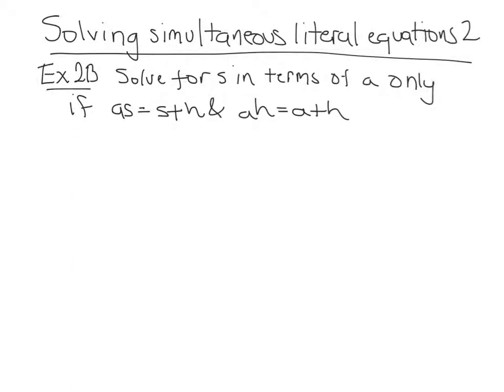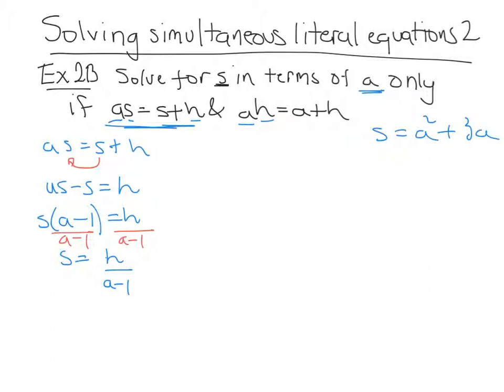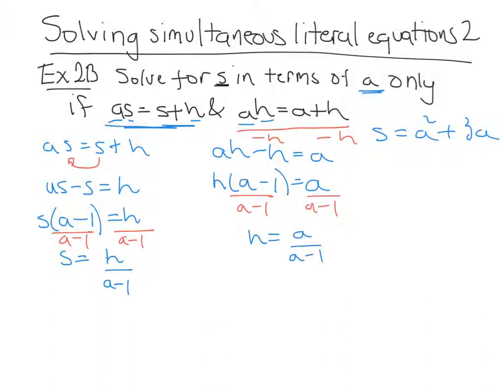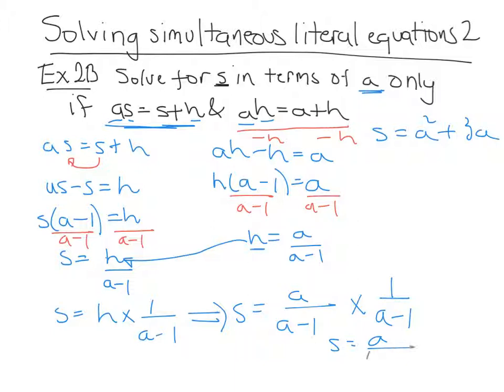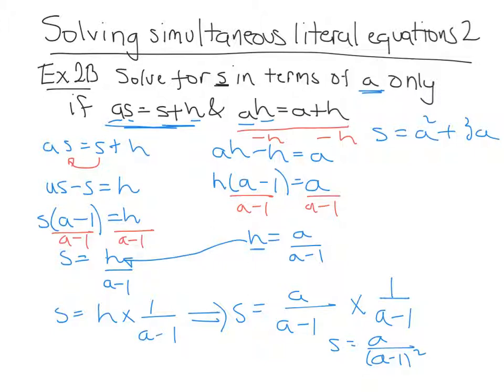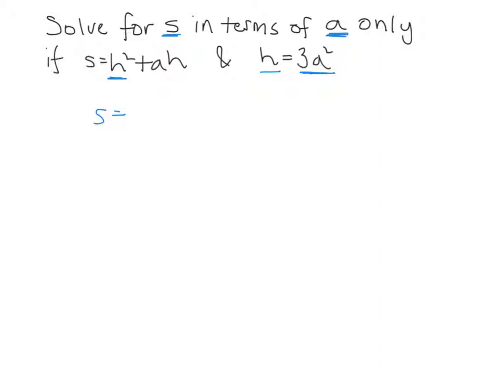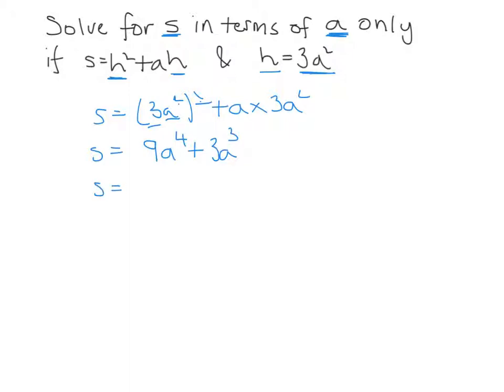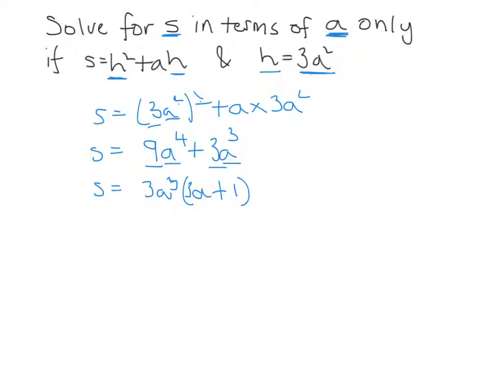solving literal simultaneous eqns 2